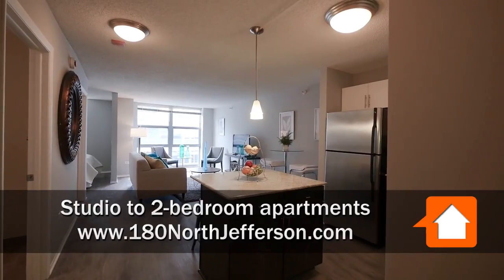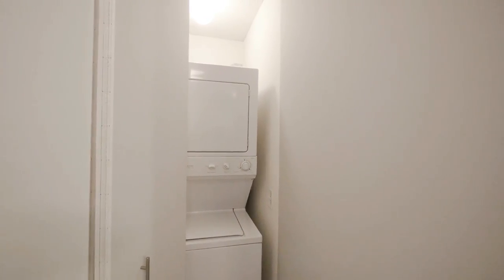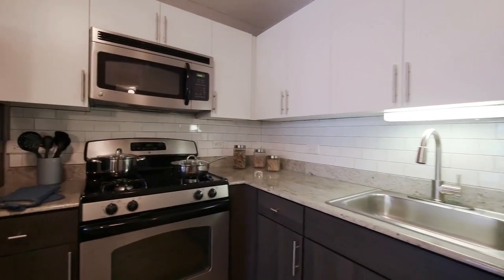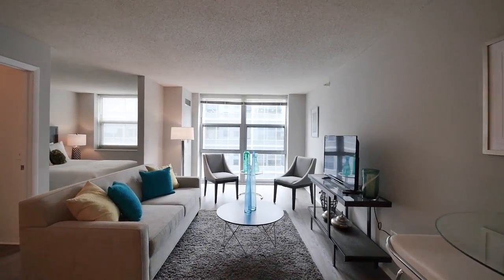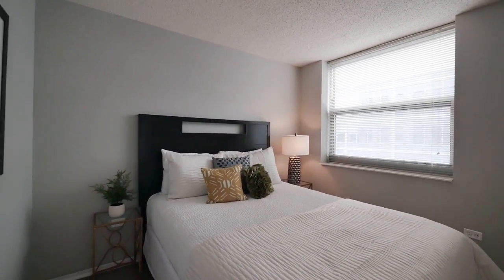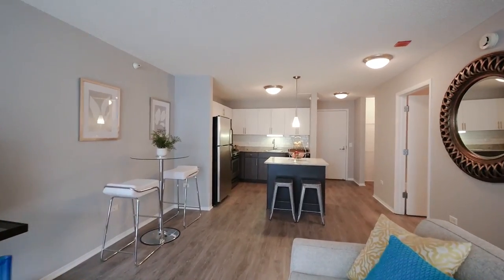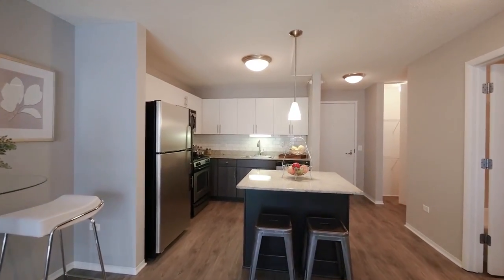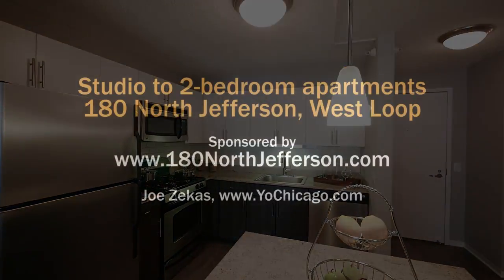A West Loop convertible model at 180 North Jefferson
180 North Jefferson is a luxury apartment tower in a transit-friendly, pedestrian-friendly location in the hot West Loop neighborhood.

Randolph Street, famed for its restaurant row, is a short block south. CTA and Metra trains are nearby. Loop offices are a few minutes' walk. There's convenient access to the city's expressway grid.

180 North Jefferson offers luxury studio to 2-bedroom apartments with in-unit washer / dryers. The building is pet-friendly and has an amenities suite that includes a rooftop sundeck with panoramic views.

Join YoChicago in this sponsored video for a walk through a convertible model apartment.